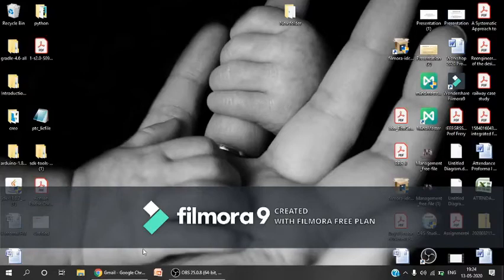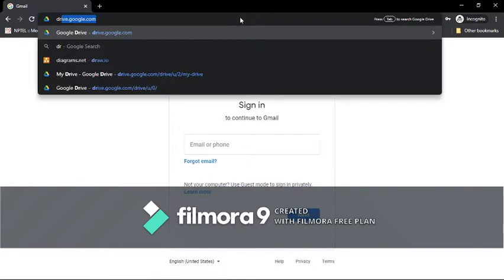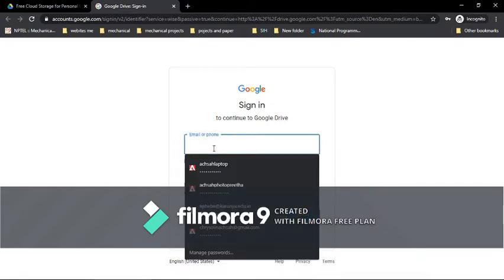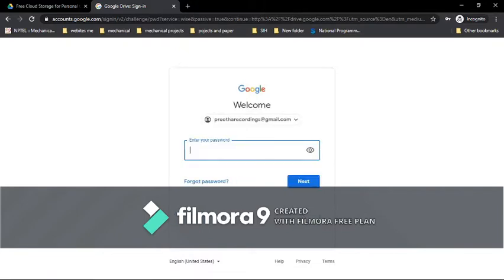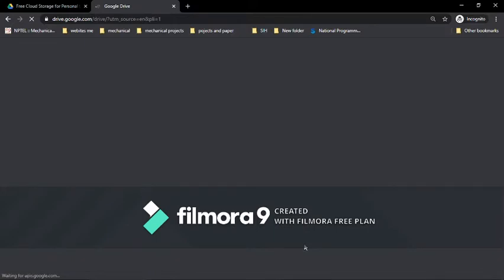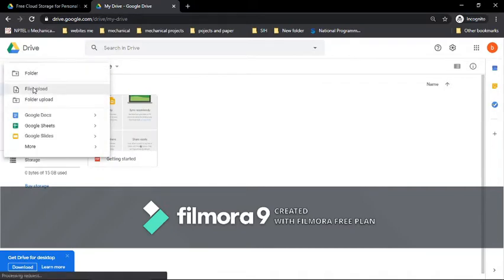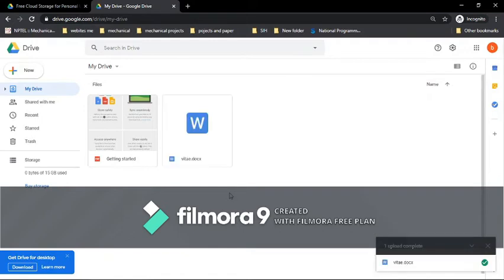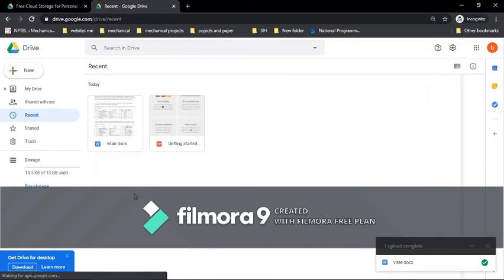Basics of PC Software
Curious to learn to work in computer...it's as simple as you work in your mobile phone